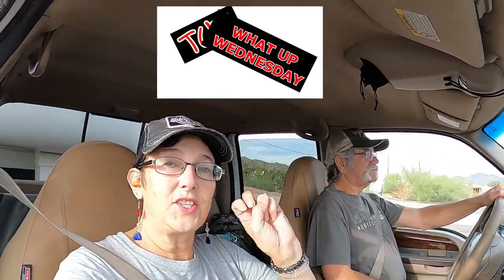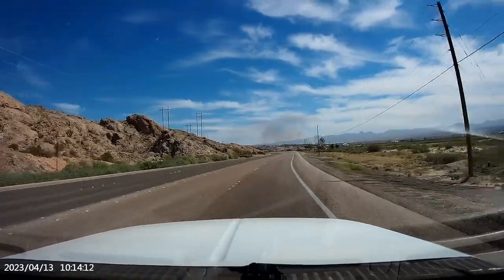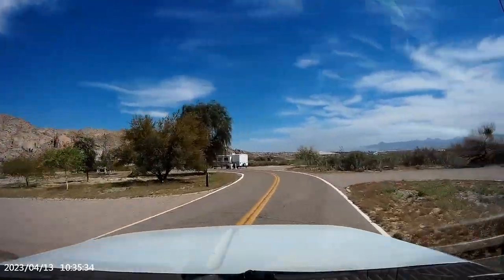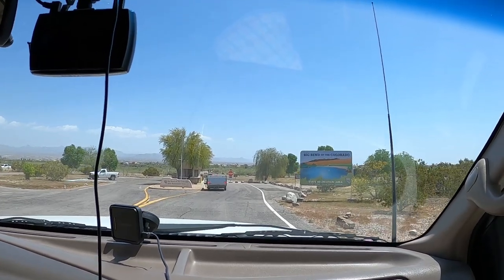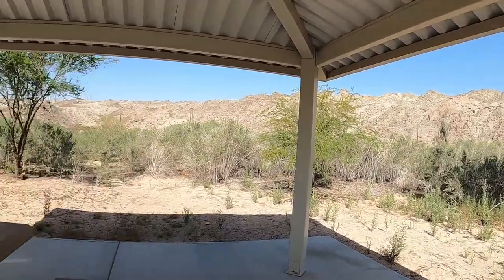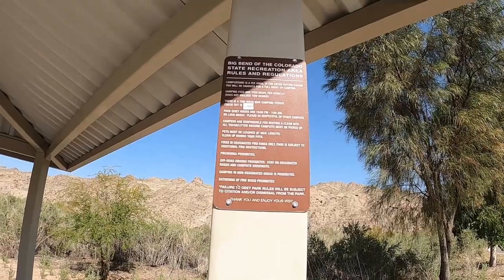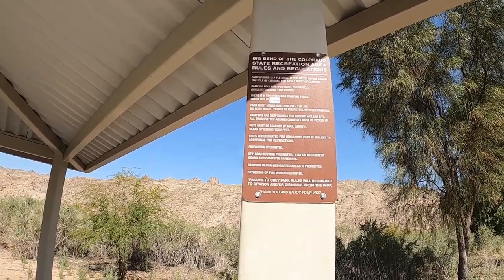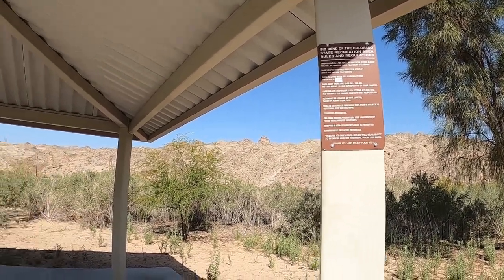RV Living Fulltime at Big Bend Of The Colorado Campground Nevada State Park Tour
RV Living fulltime gives us the opportunity to go where we want, when we want. We stayed at the Big Bend Of The Colorado State Recreation Area in Laughlin, NV. Tom got the Nevada OLD MAN PASS for 30 bucks! Then we stayed in the campground with full hookups for $10 a night for 3 nights (regular price is $30 per night). So we actually paid for the annual pass right there! You must be a resident of Nevada to get the pass at a discounted rate but anyone can get one. There are numerous Nevada State Parks where the pass is honored. We'll take you on a tour of the campground and the river access too! Staying in Nevada State Parks is something we want to do more of this year.

To The Sky (Stripped) Pete Stewart OUZSNLILCPA3TODN
Been Awhile
Neon Beach
T5PDGYFRHCJU2ZBX
Nothing Can Take You Down
Pete Stewart
E4TPFKRXHKFFXCFL

Here is our mail forwarding service out of Nevada and they have info on becoming domiciled in Nevada also! Make sure to mention us (TOM & LORI GIAMANCO) if you decide to go this route

What the heck? Okay, we get thirsty. Buy us a box of wine! Or even A GLASS!